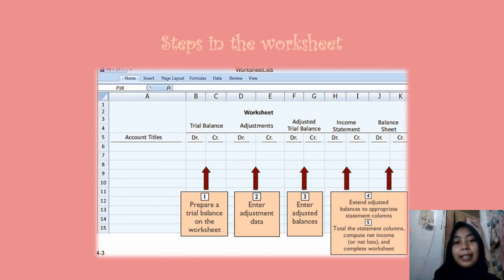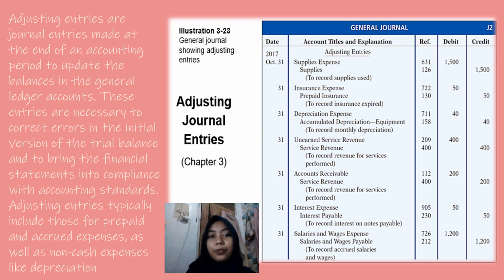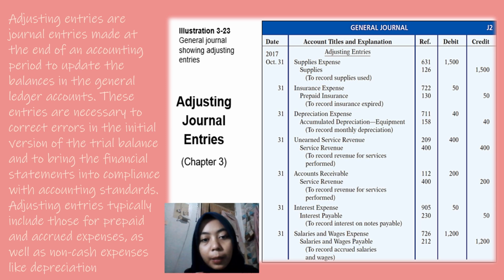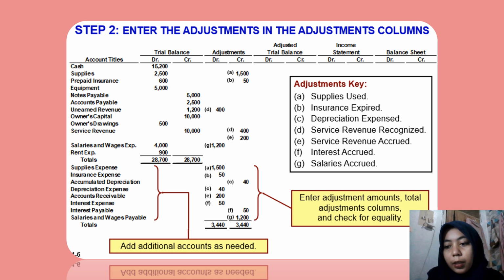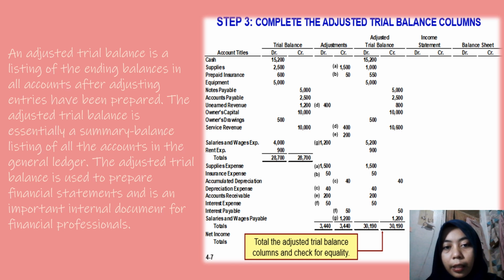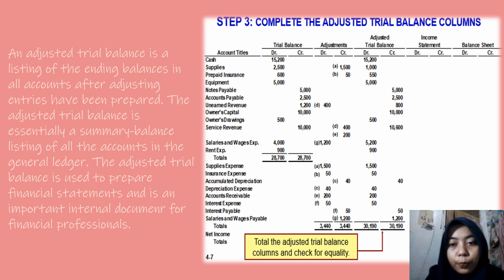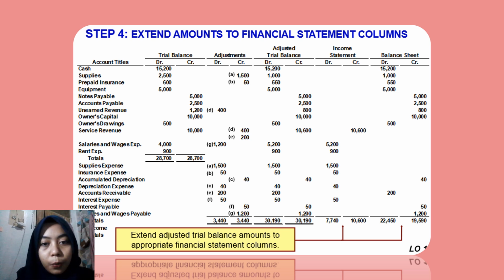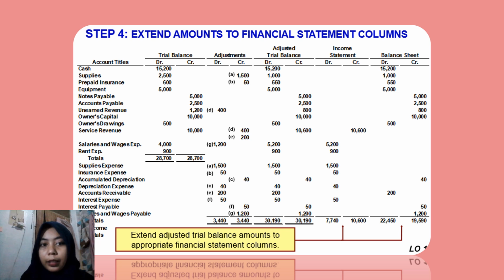Worksheet in Accounting 🌷 —Computer Application Assignment—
Hello everyone, i am a student of Sharia Economy. Thank uuuu